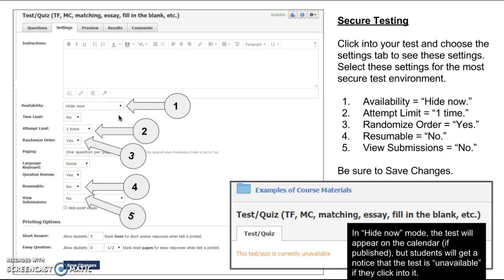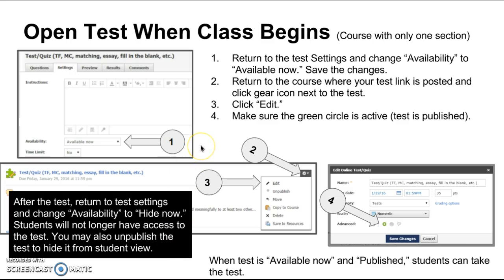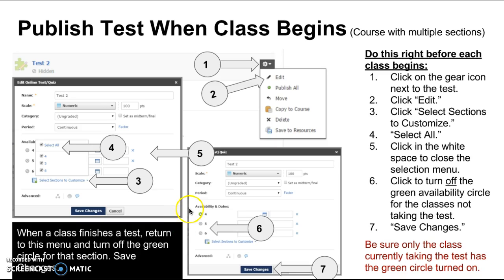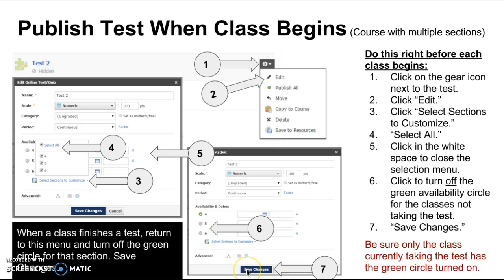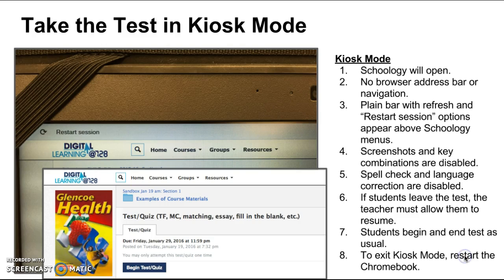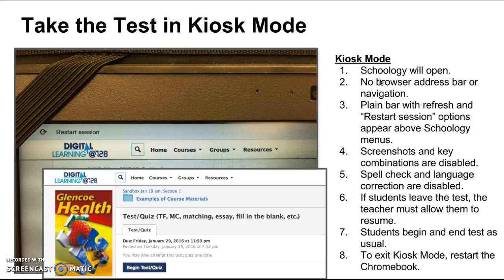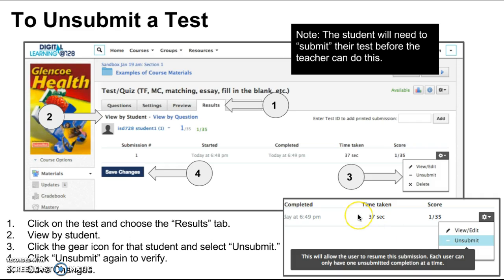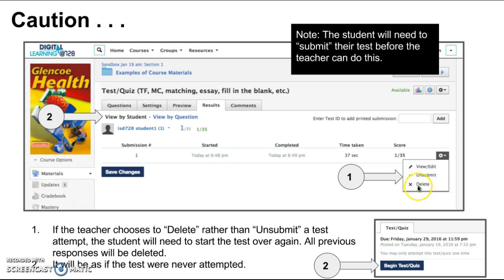Schoology: Secure testing in Schoology on the Chromebooks